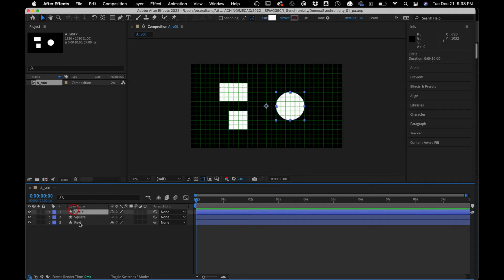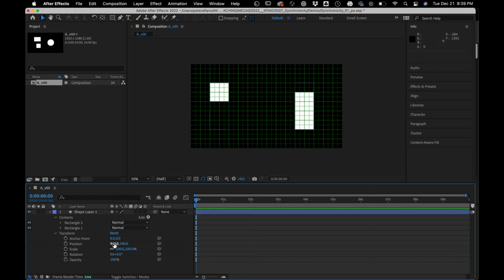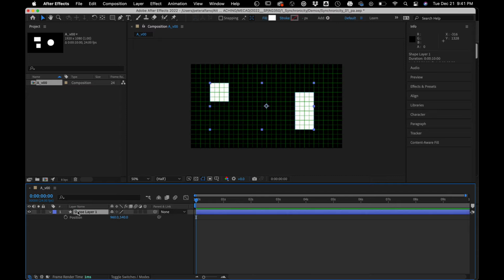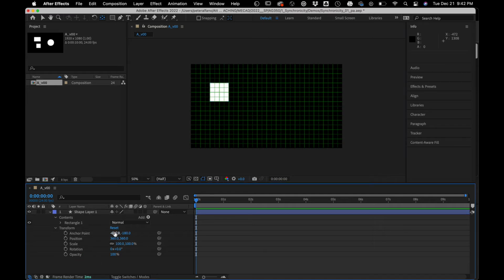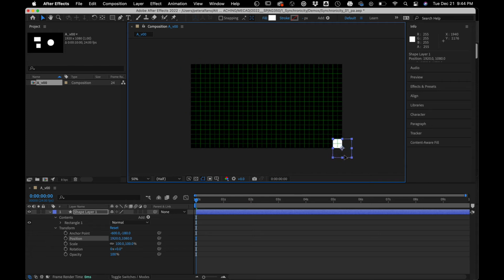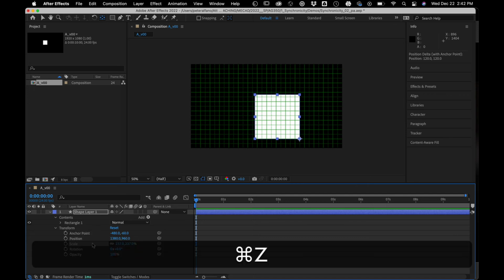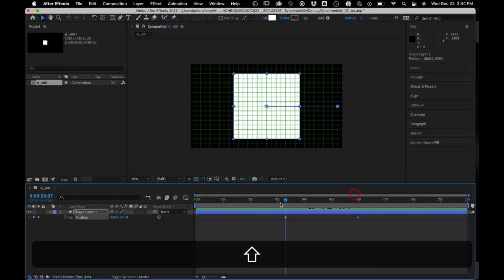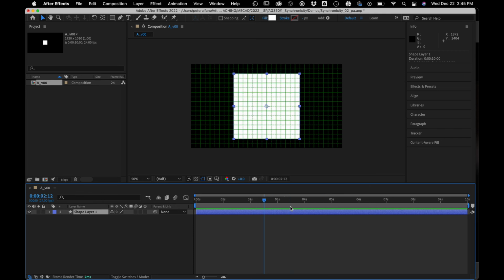1A 03 — ShapeLayers&Transformations